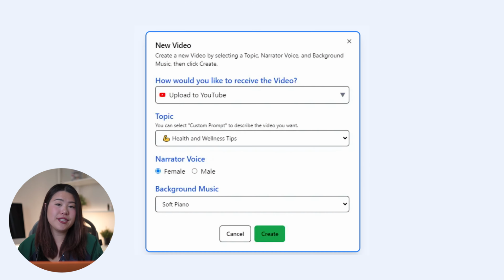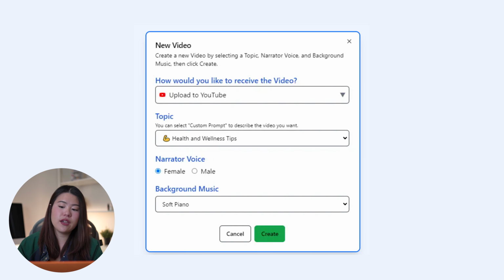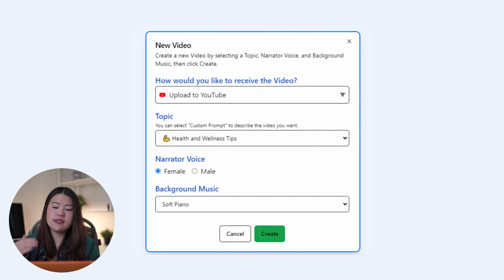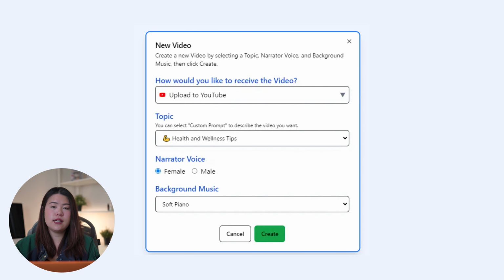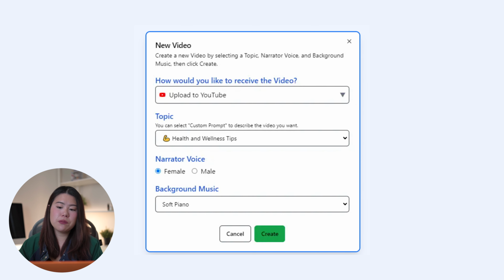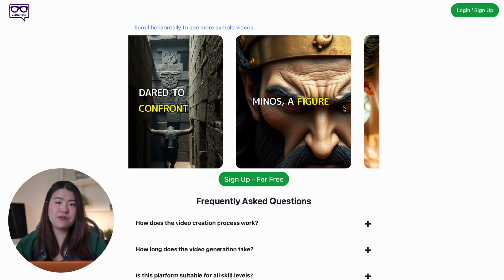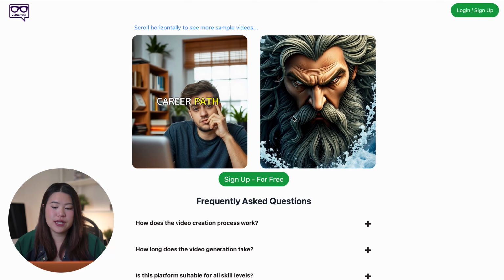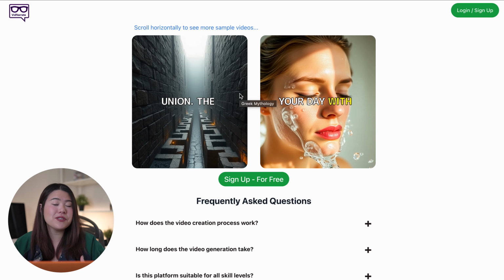VidNarrate AI Tutorial: Build a YouTube Narration Workflow for Faceless Videos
In this video, I’ll go over how to build a YouTube narration workflow using VidNarrate AI for simple and consistent content creation. You’ll see how to create AI videos, set up a faceless YouTube channel, choose a clear topic, and use an AI voice generator for smooth narration. I walk through adding background music, using text to speech, and turning a basic script into a ready to publish YouTube video. This beginner guide focuses on YouTube automation, video production systems, and building a repeatable content workflow.

Be sure to watch this video all the way as I cover how to review your AI generated video, avoid over editing, and schedule YouTube videos for steady uploads. I explain how batch content creation, video scheduling, and simple editing can improve watch time, audience retention, and channel growth. You’ll learn how to use sample videos for structure, improve video clarity, and create engaging YouTube content without complex tools. This process helps new creators stay consistent, reduce burnout, and build momentum with a clear YouTube strategy.

VidNarrate makes it easy to create faceless videos, AI narration, and text to speech content inside one simple platform. It combines AI voice, visuals, captions, background music, and video export tools into a clean YouTube workflow for beginners. With VidNarrate, YouTube automation becomes practical, video editing becomes lighter, and publishing feels less overwhelming. This AI video maker supports consistent uploads, stronger audience engagement, and long term YouTube channel growth through a simple narration system.

– Erin

Timeline:
0:00 - Introduction
0:26 - Why AI Narration Workflows Exist
1:53 - Step 1: Choosing a Topic, Voice, and Music
4:18 - Step 2: Reviewing the Generated Video
5:19 - Why Most People Over-Edit Too Early
5:56 - Step 3: Downloading or Scheduling Your Video
6:41 - Consistency is a System Problem
7:14 - Using Sample Videos for Direction
8:01 - Who This Workflow is Ideal For
9:10 - Conclusion